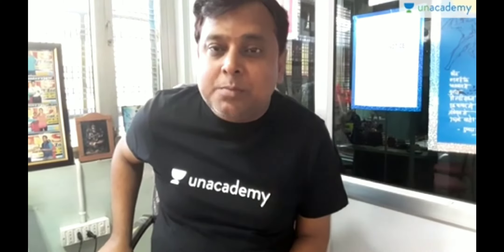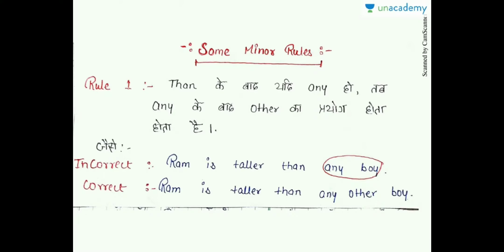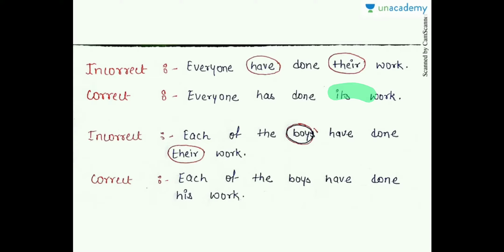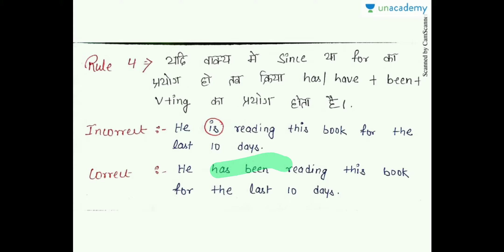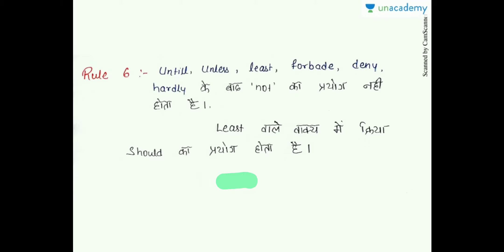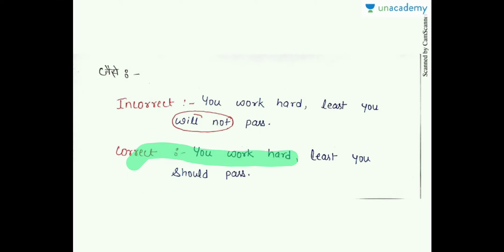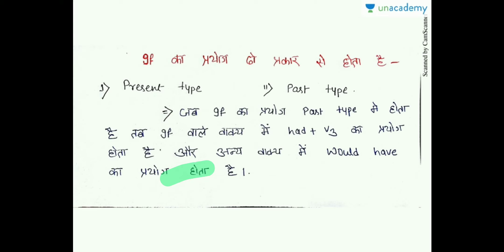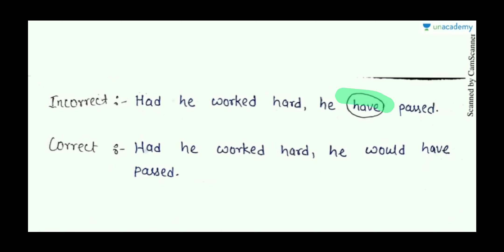Detection of error ( parts of speech)